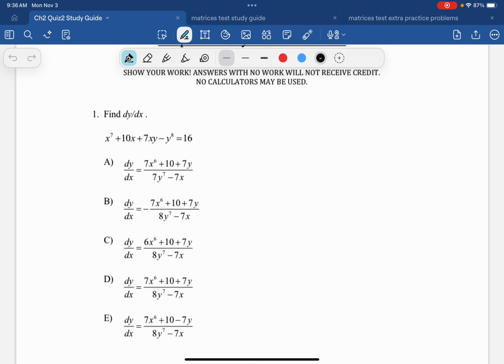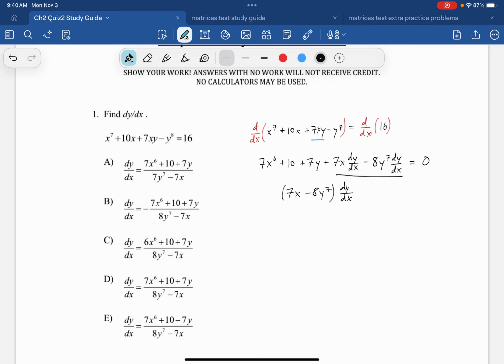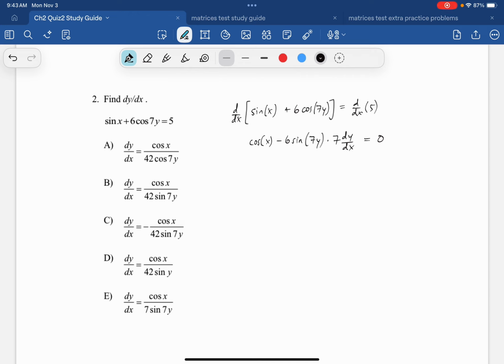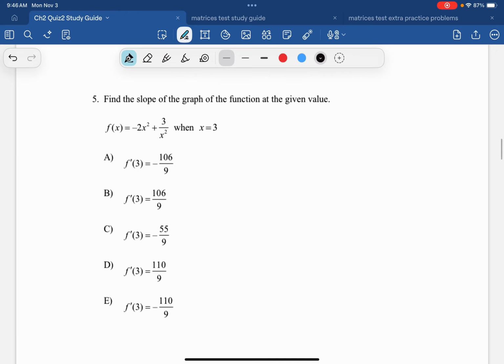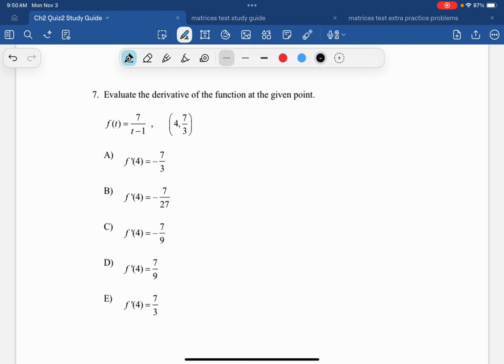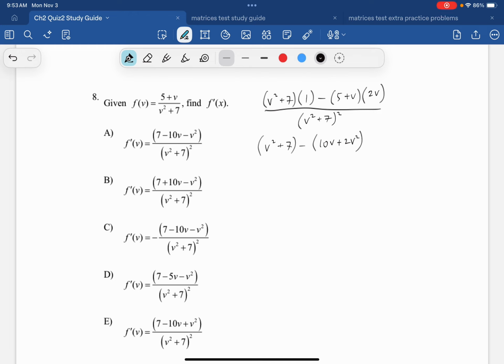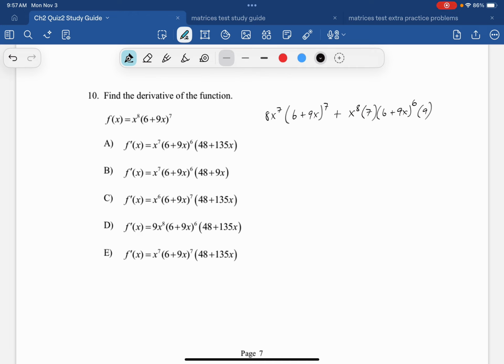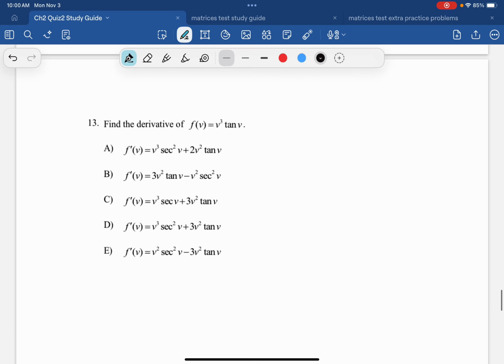Ch 2 Quiz 2 Study Guide